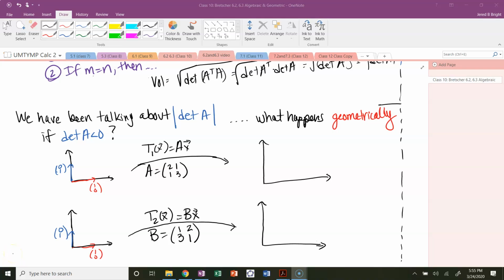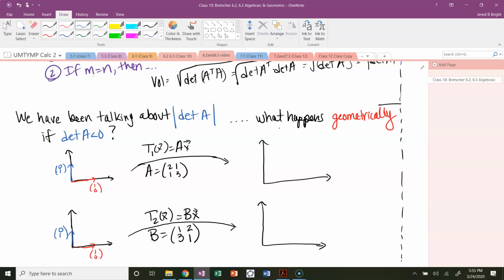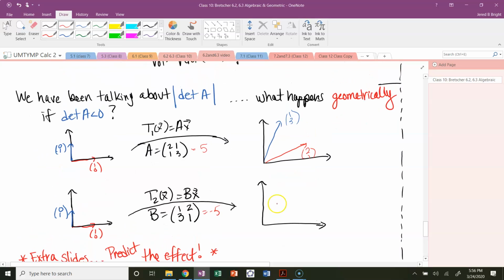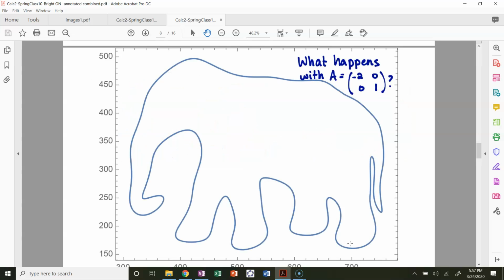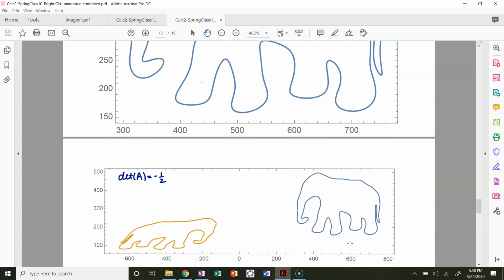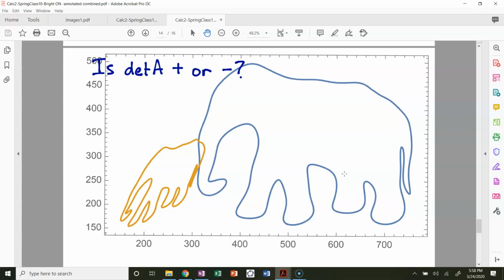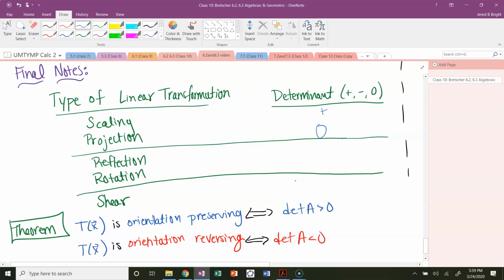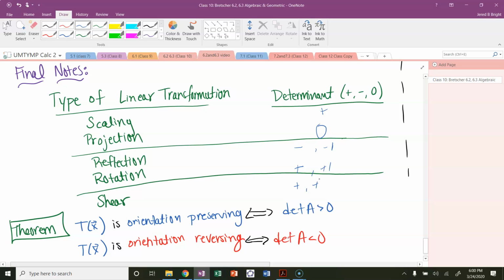6.2and6.3-5 Wrap Up & Orientation of LTs